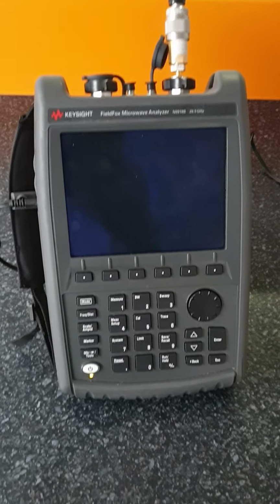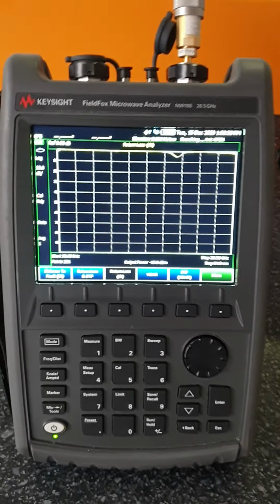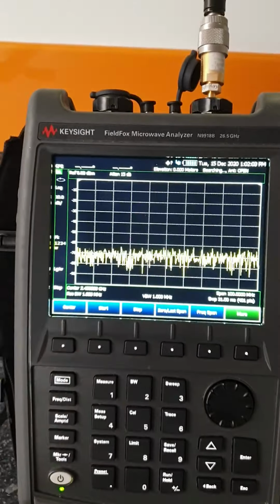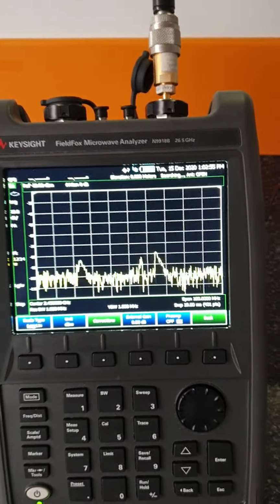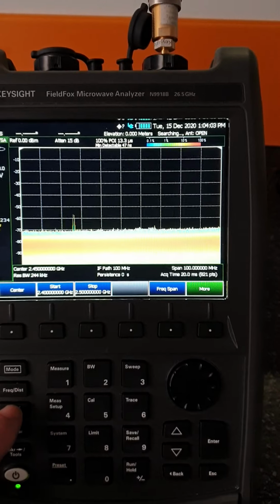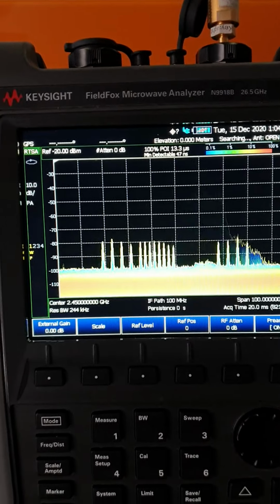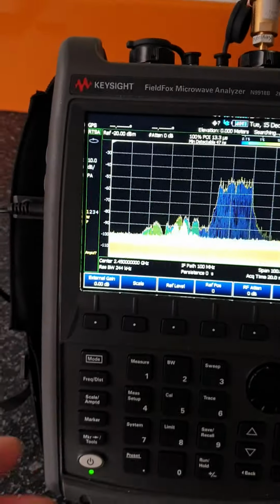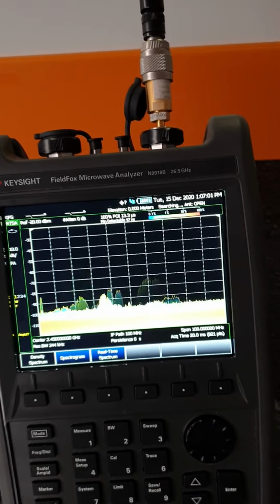FieldFox setup for 2.4GHz